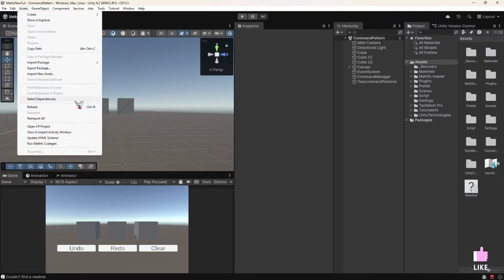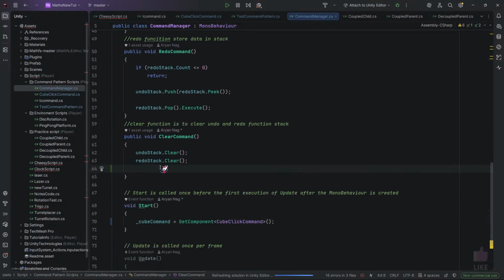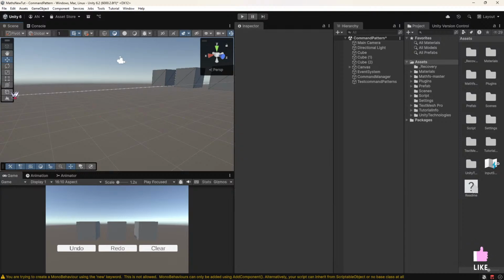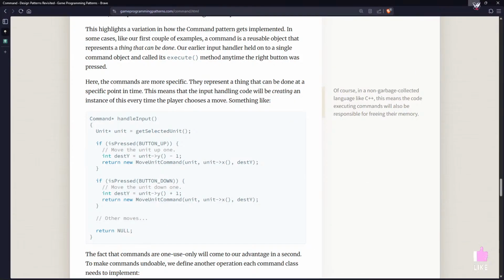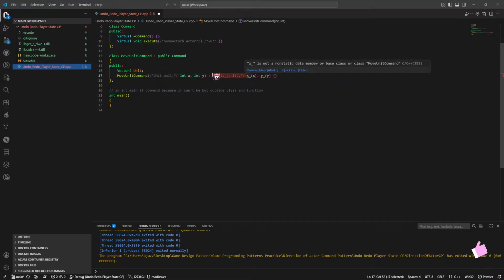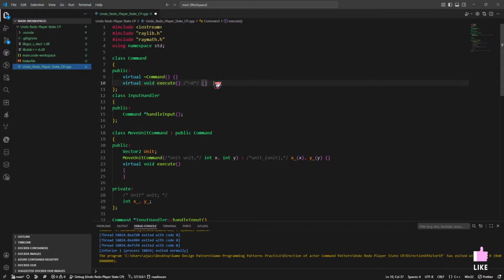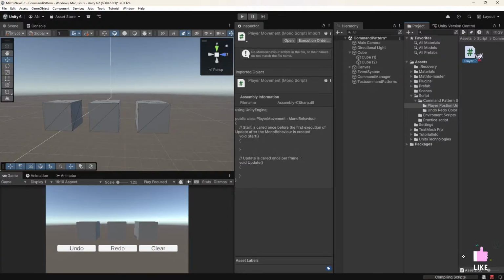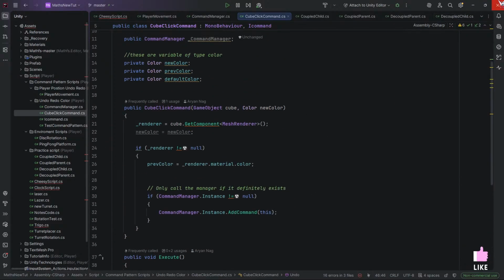Game Programming Patterns